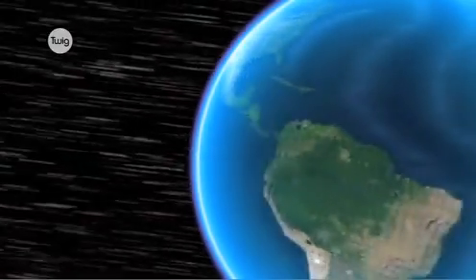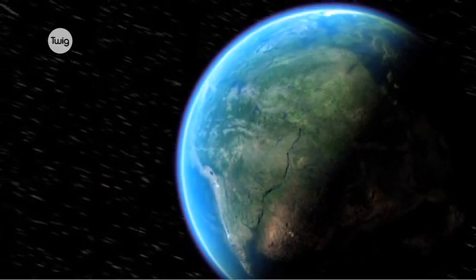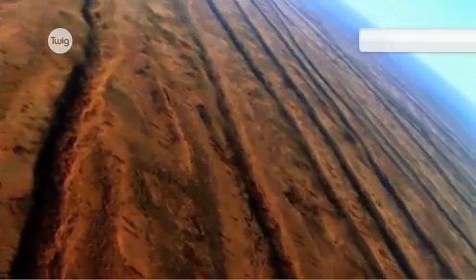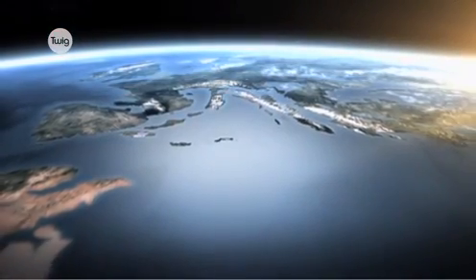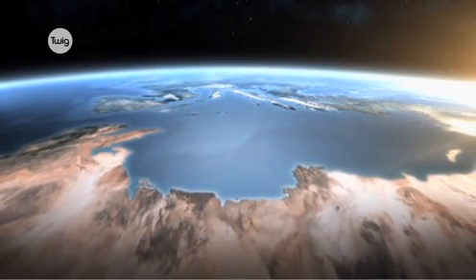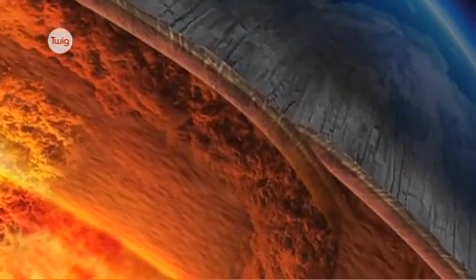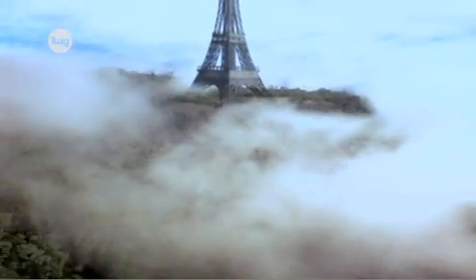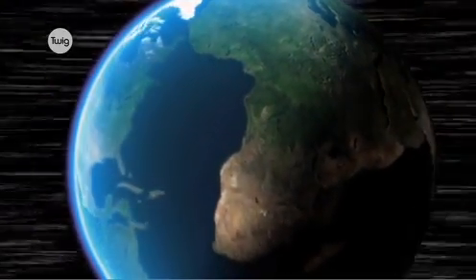How Did the Continents Form - Home Learning Year 9